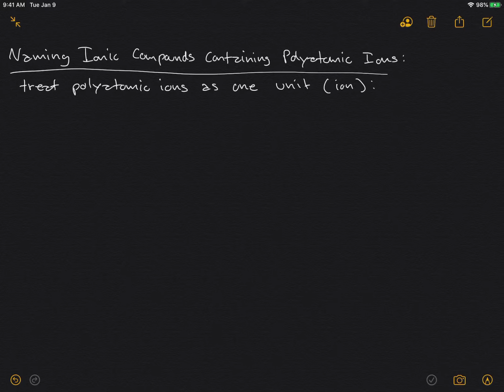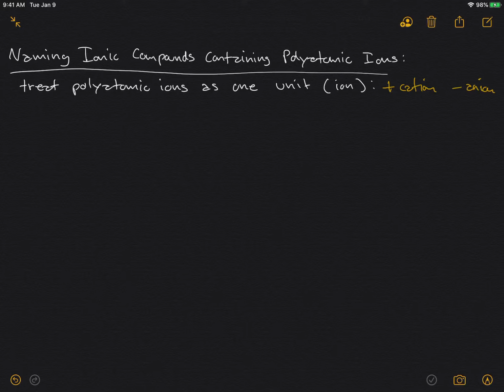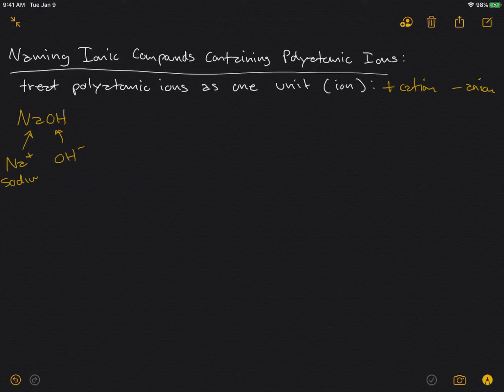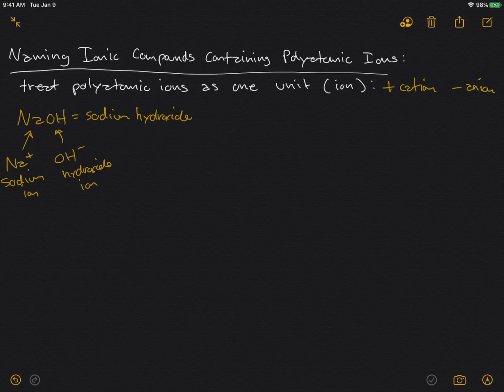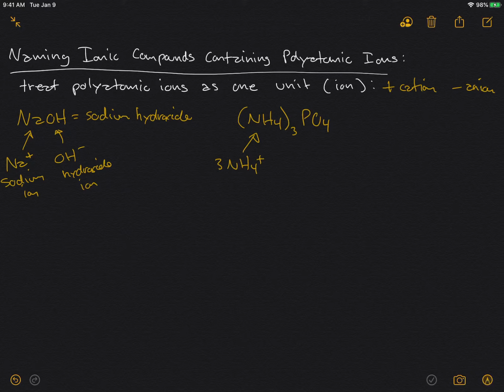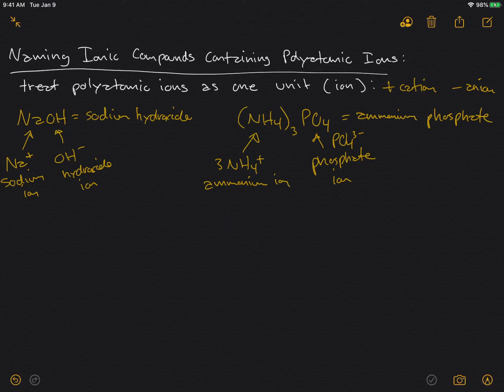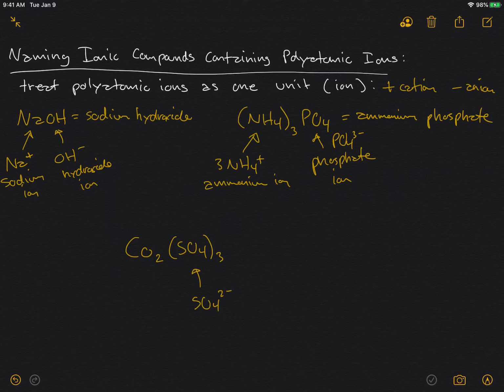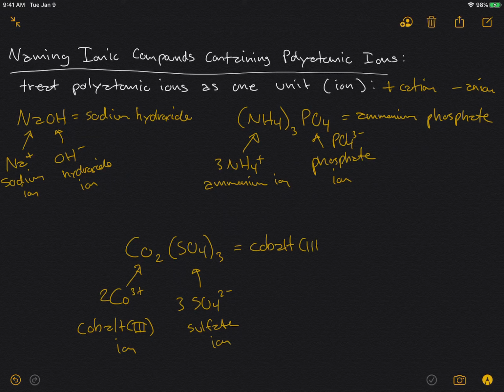Naming Ionic Compounds Containing Polyatomic Ions